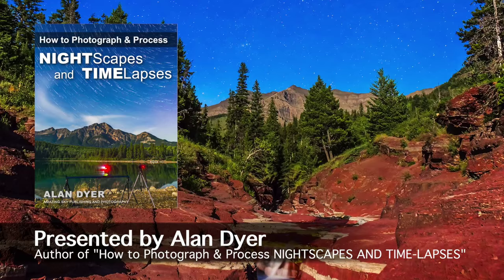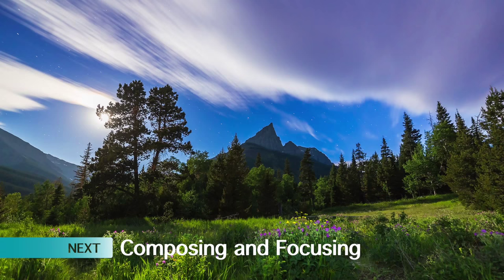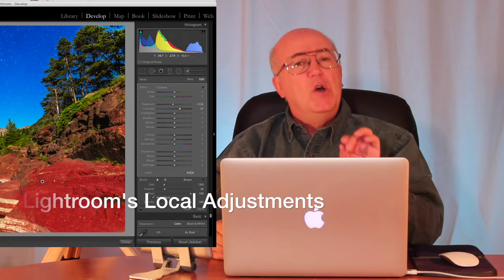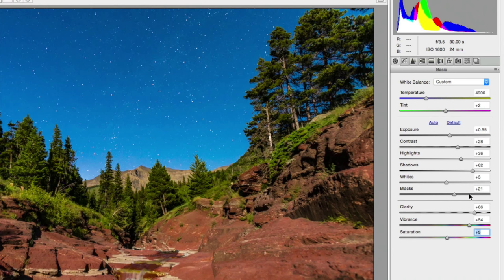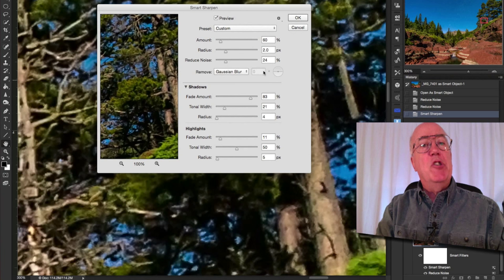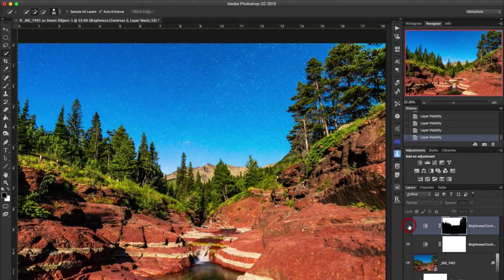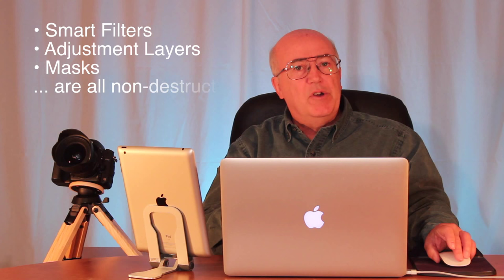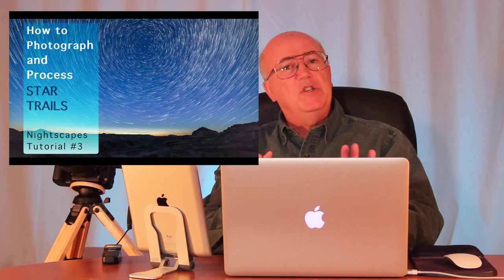How to Photograph and Process Moonlit Nightscapes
In my 28-minute HD tutorial I take you from “field to final,” to illustrate how to shoot, then process nightscape images taken by the light of the Moon, images that put the stars into a blue sky above well-lit landscapes.

From a shoot in the field at Waterton Lakes National Park in June 2015 I explain:
• what equipment, exposures and camera settings to use when shooting moonlit nightscapes
• and provide tips on balancing the “Exposure Triangle"
• and on achieving good depth of field.

Back at the computer, using images I took that weekend at Waterton Lakes, I step you through processing an image from “raw to rave,” first demonstrating step-by-step how to develop raw files in Adobe Camera Raw (steps also applicable to Lightroom if you prefer).

I then demonstrate how to go beyond Lightroom or Camera Raw to use Adobe Photoshop to further enhance a still image. I illustrate non-destructive editing techniques, including:
• the use of smart filters,
• adjustments layers,
• and masks for the sky and ground.

Other tutorial videos on my channel describe ...

FOR MUCH MORE INSTRUCTION ...

EBOOK
I invite you to check out my 400-page ebook, "How to Photograph and Process Nightscapes and Time-Lapses, available worldwide exclusively at the Apple iBooks Store for Apple Macs and iPads at —

(Sorry, no Kindle or Android versions are available due to the extensive interactive and video content of the ebook.)

VIDEO COURSE
Also available is our more extensive 4-hour video course on Nightscapes and Time-Lapses: From Field to Photoshop, now available for purchase, either with a download ($79.95 Canadian) or as a shipped USB drive ($99.95 Canadian). For all the details, see

Thanks for looking!  — Alan